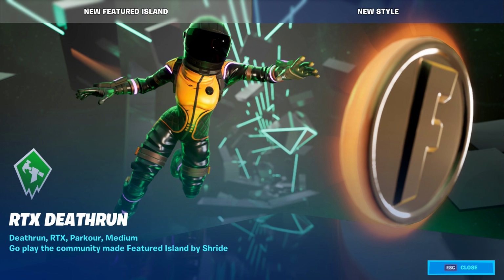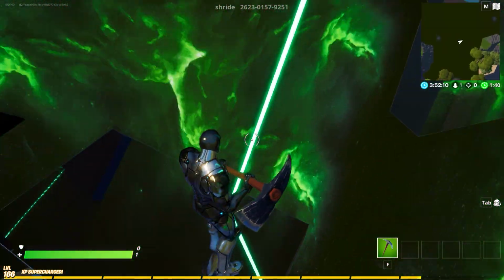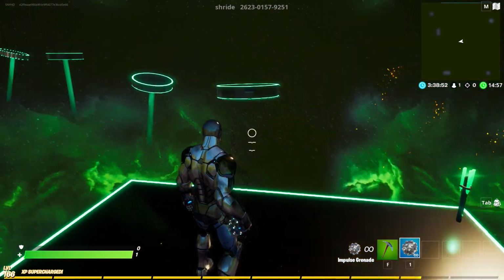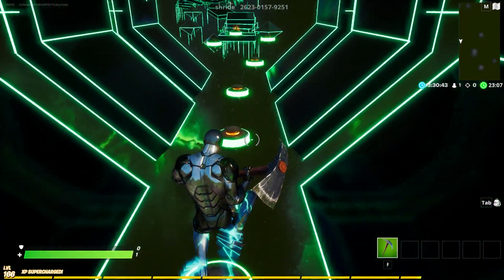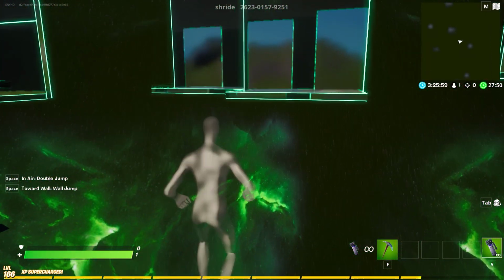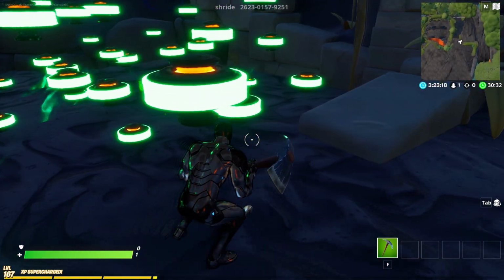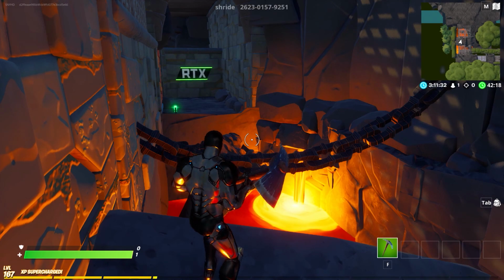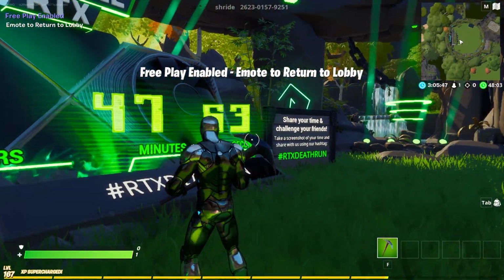RTX Deathrun FULL Gameplay | 100% Completed - Fortnite Season 4 (Update 14.60)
🡻 More Fortnite🡻

Timestamps:
0:00 About RTX
1:31 DeathRun Gameplay
3:08 Stage 1: Shattered Reality
13:10 Stage 2: Mystic Cave
22:45 Stage 3: Abandoned Military Base

🎮 Awakening Challenges! 🎮